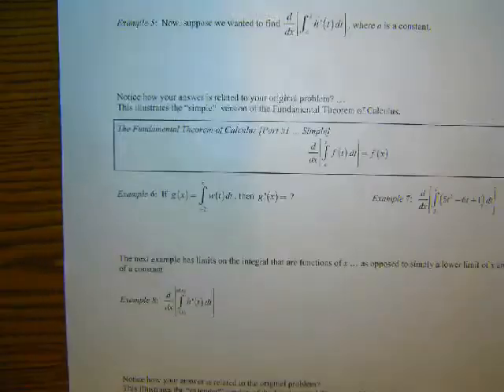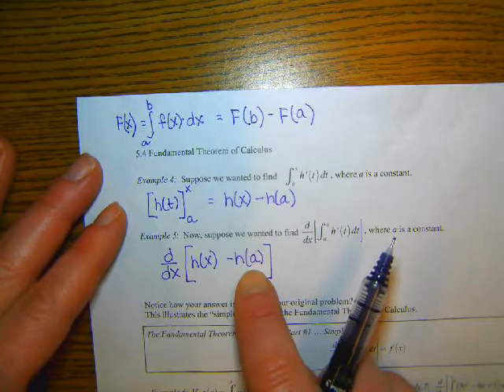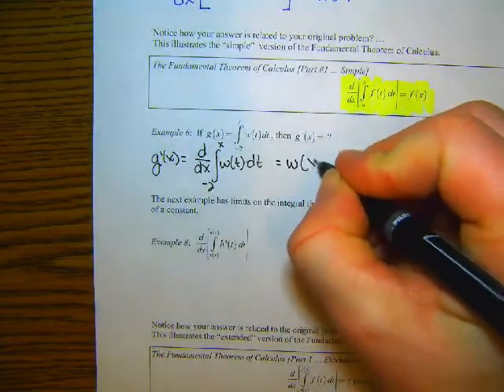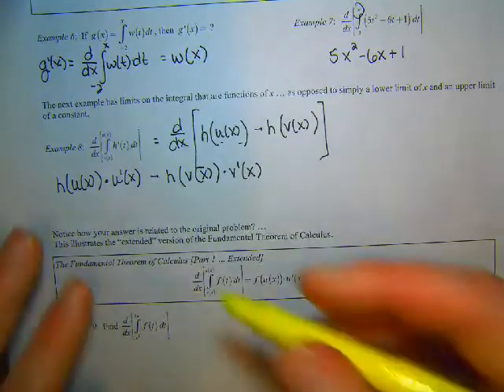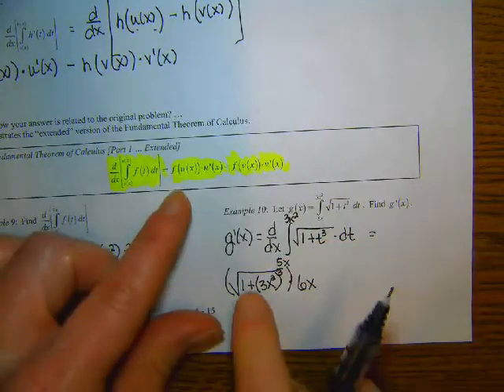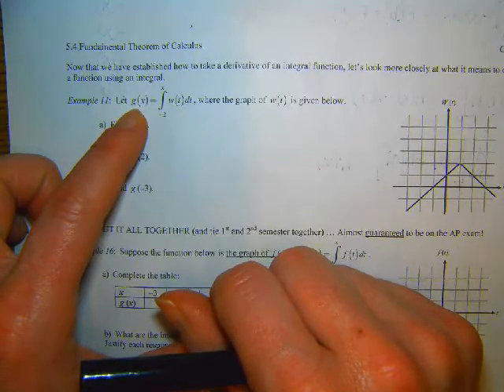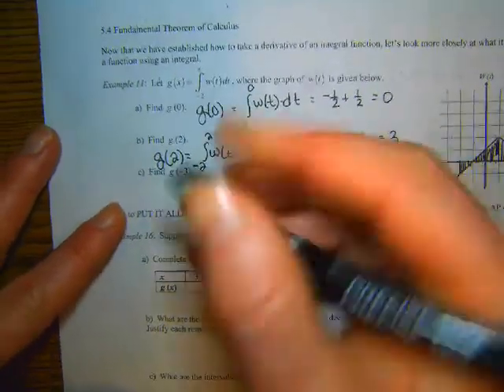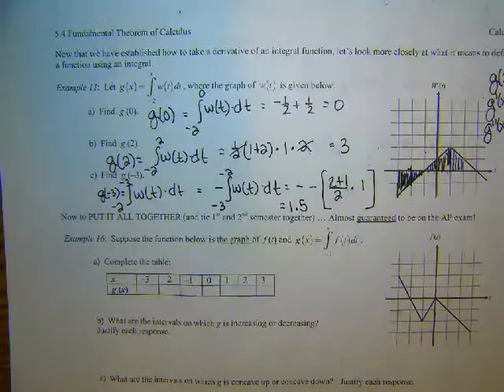AP Calculus 5 4 Day 2